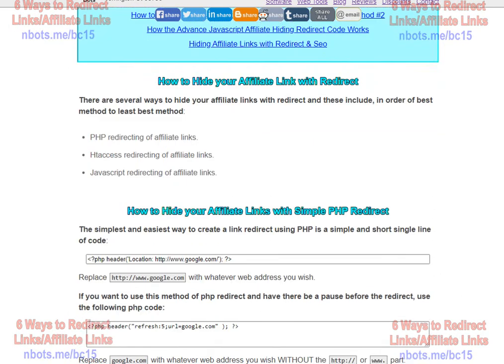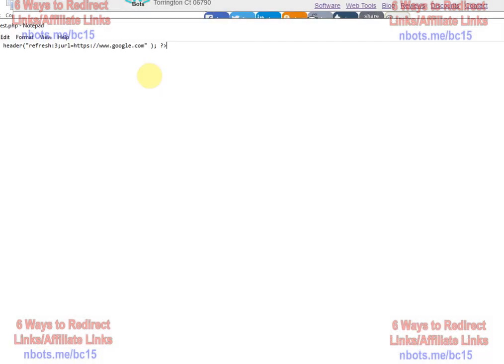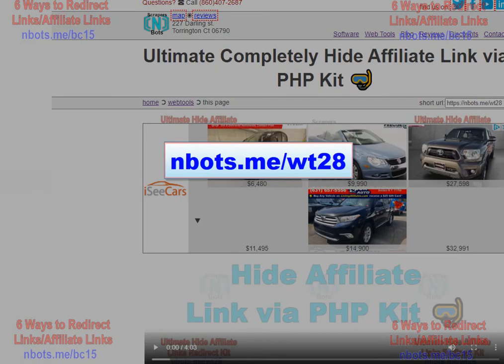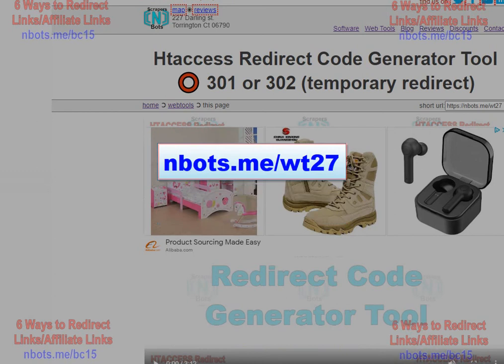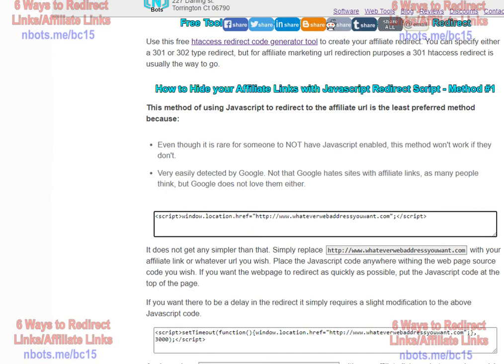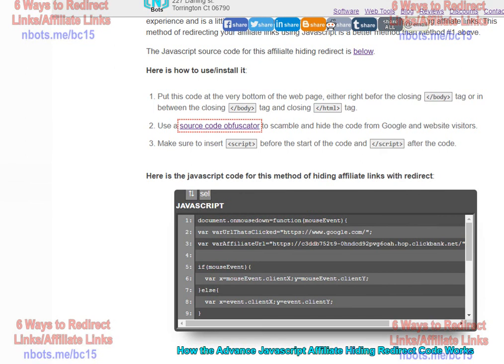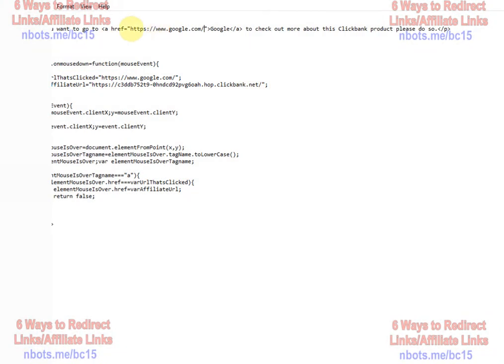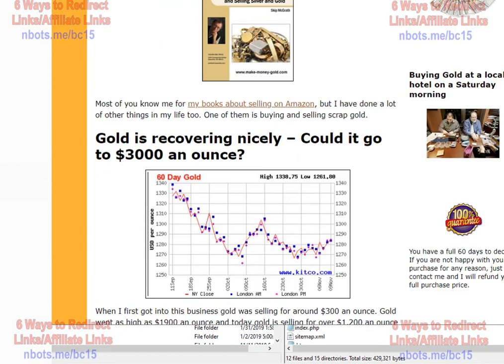How to Hide Affiliate Links with 301 Redirect ♺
Hiding your affiliate links is important for 2 main reasons:
➀ If your website visitor knows that links on your web page are affiliate links they are immediately going to lose trust in the integrity of your content.
➁ Even though Google CLAIMS that, SEO-wise, it has NO problem with affiliate links, they are lying. If two web pages are exactly identical in every single way and the only difference is a link on one of those web pages is an affiliate link I will bet dimes to dollars that Google will give the website that does not have affiliate links a slightly better placement in the search engine rankings.

6 Different Ways to Completely Cloak and Hide your Affiliate Link

➀ PHP Method #1 Simple Redirect
➁ PHP Method #2 Simple Redirect with Pause
➂ PHP Method #3 Ultimate Completely Hide Affiliate Link via PHP Kit 🤿
➃ HTACCESS Method #1 301 or 302 Redirect
➄ Javascript Method #1 Simple Redirect
➅ Javascript Method #2 Simple Redirect with Pause
➆ Javascript Method #3 Sneaking Link Swapping

== Resources for Hiding your Affiliate LInks with Redirect Script ==

the Ultimate Completely Hide Affiliate Link via PHP Kit 🤿

YouTube Video on how to use the Ultimate Completely Hide Affiliate Link via PHP Kit 🤿

HTACCESS Redirect Genorator Tool for both 301 (permanent) and 302 (temporary) HTACCESS Redirects

Great Javascript Code Obfuscator Tool so people can't read or have any idea what the Javascript code does that is doing the redirecting of your affiliate link.